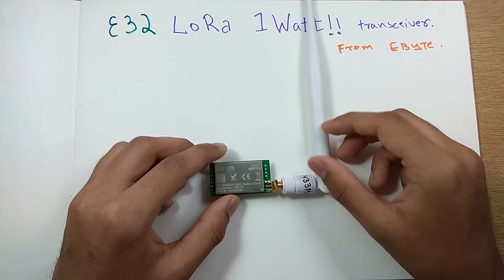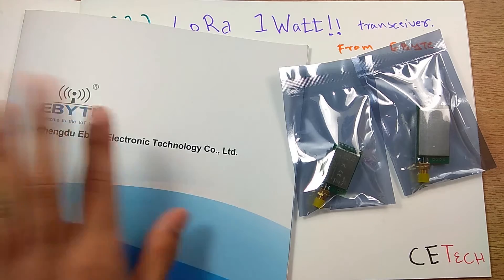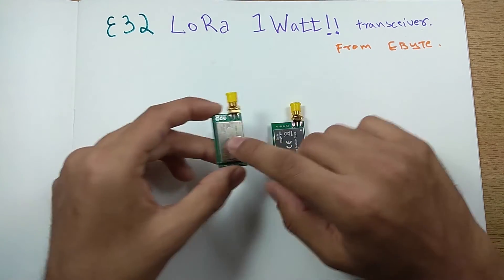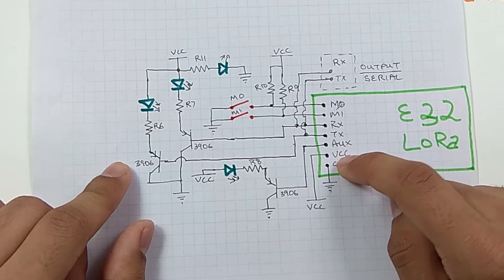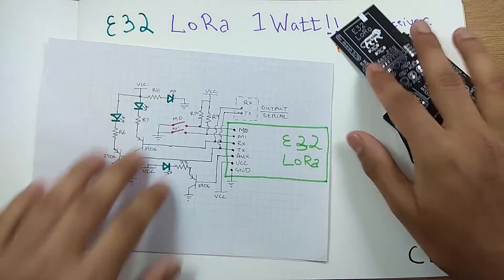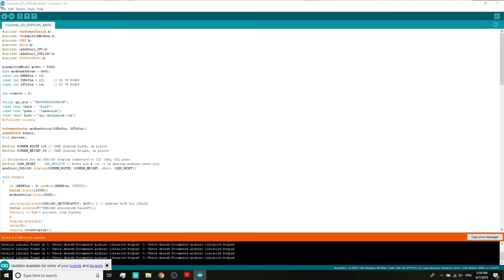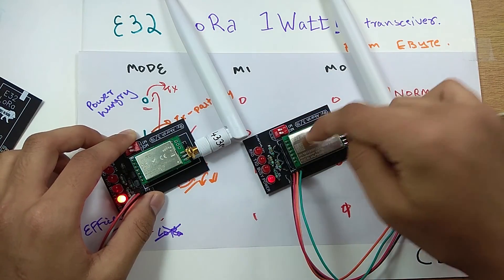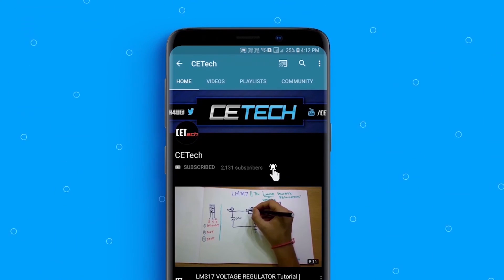E32-433T LoRa module Tutorial | DIY breakout board for E32 module